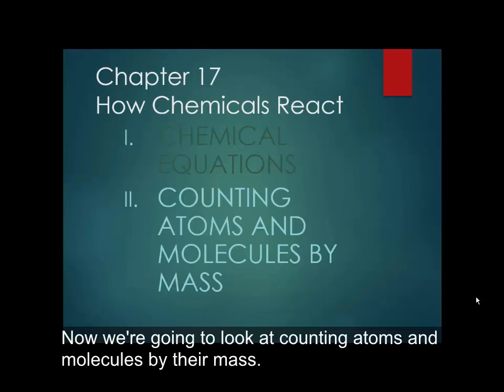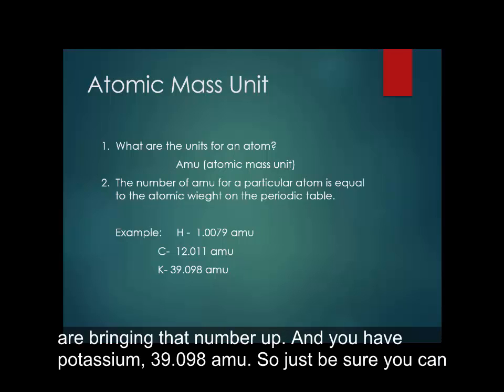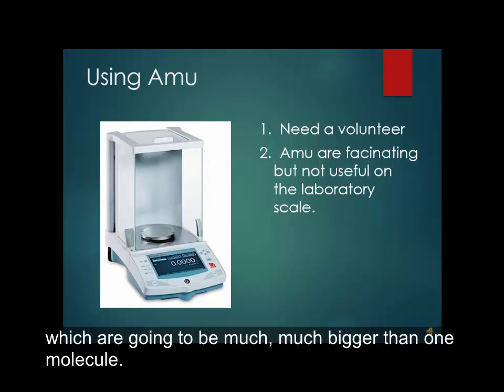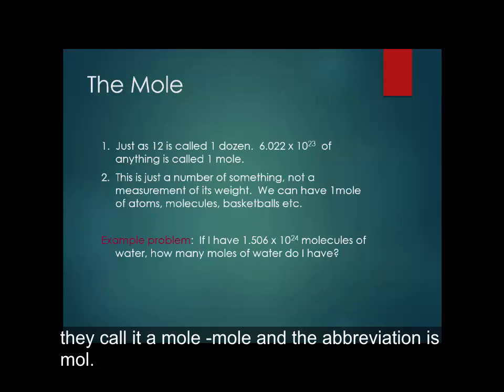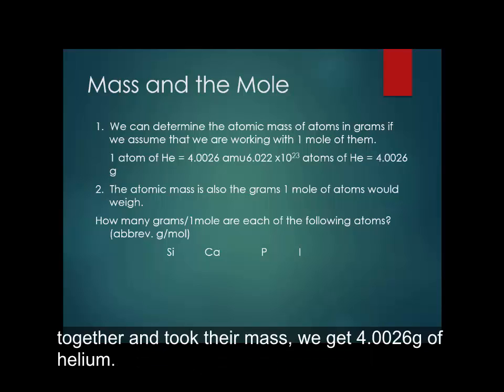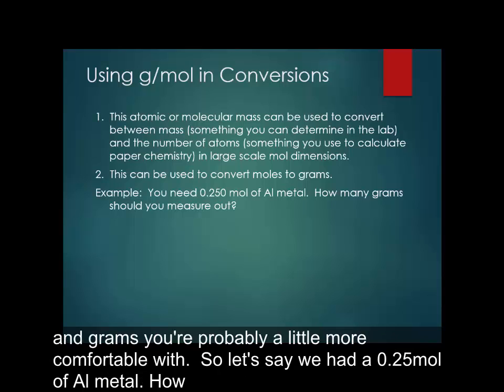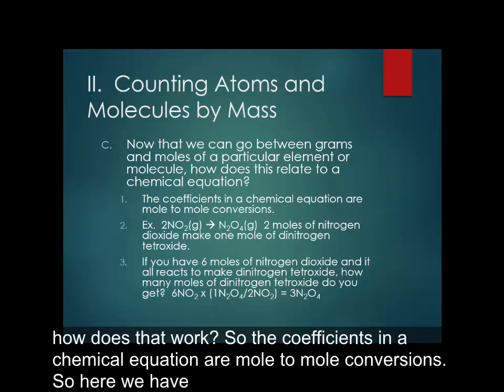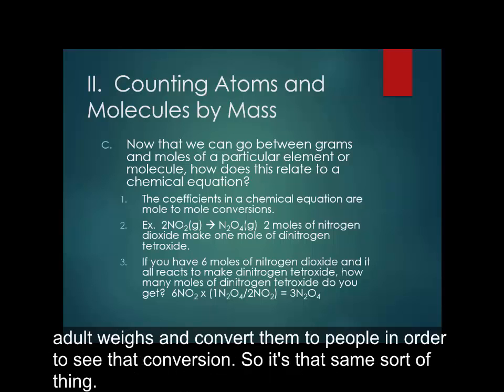Chapter 17 Part 2 with subtitles